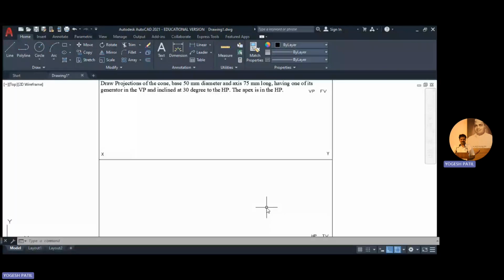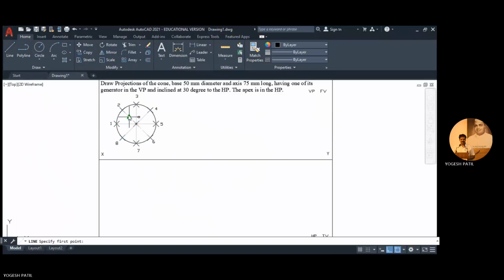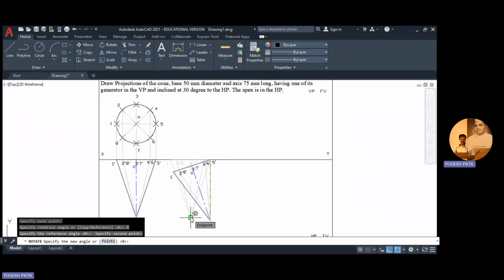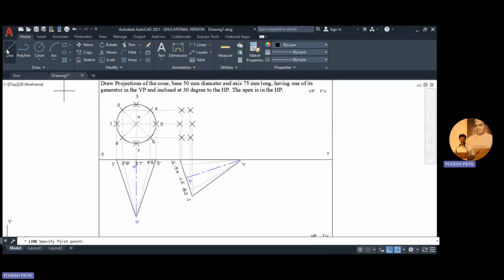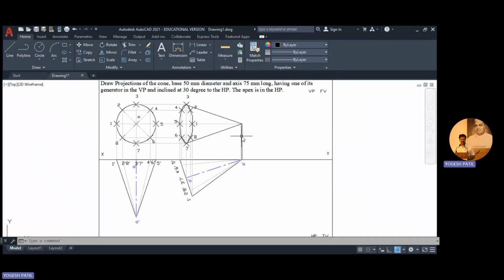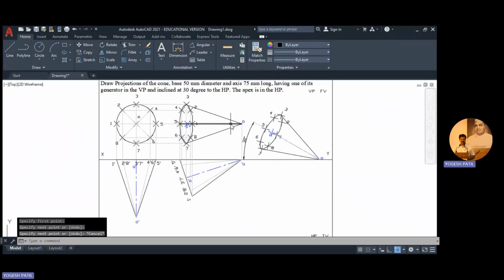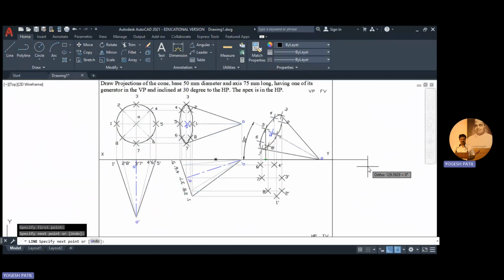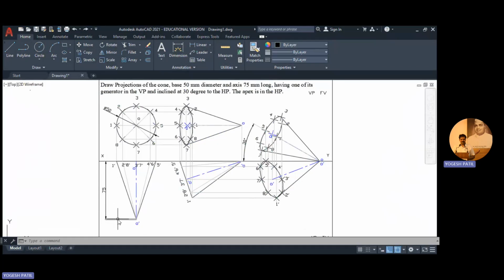Example 4: Projection of a Cone Resting on a Generator on VP | Engineering Graphics Tutorial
Welcome to this detailed Engineering Graphics tutorial on Projection of a Cone, where we solve a unique problem involving a cone resting on one of its generators on the Vertical Plane (VP). The same generator makes an angle with the Horizontal Plane (HP), ensuring that the apex lies in HP.

🚀 What You'll Learn in This Video:
✅ Step-by-step construction of Front View & Top View
✅ Understanding Inclinations with VP and HP
✅ How to represent an elliptical base accurately
👨‍🎓 Who Should Watch?
📌 First-year engineering students studying Engineering Graphics
📌 Anyone preparing for technical drawing & design exams
📌 Enthusiasts who want to improve their AutoCAD/Manual Drafting skills

Also, leave your queries & feedback in the comments below!